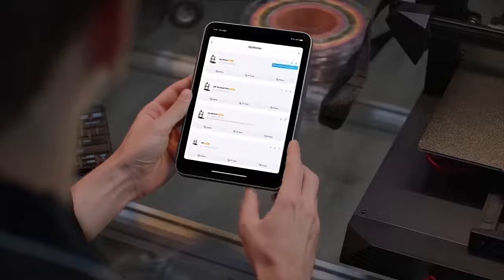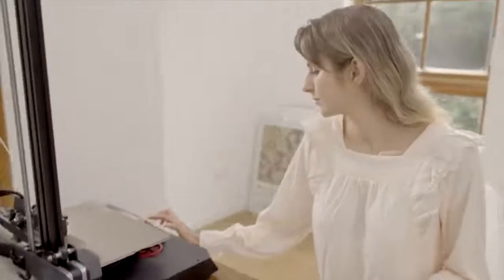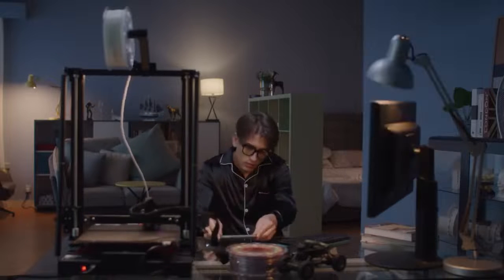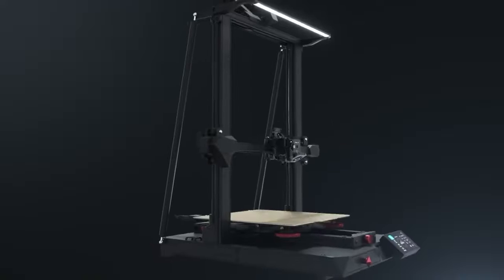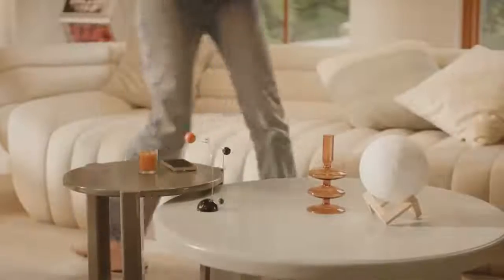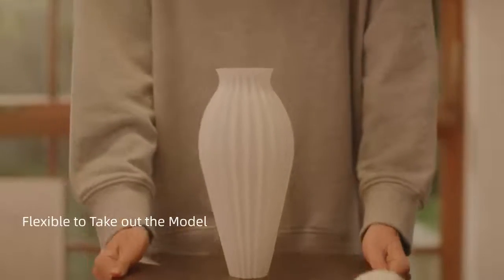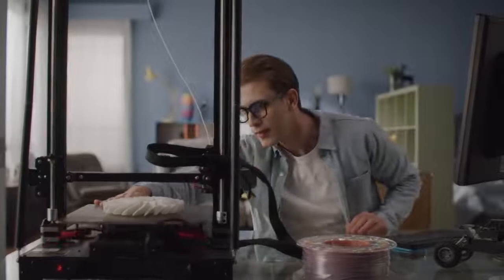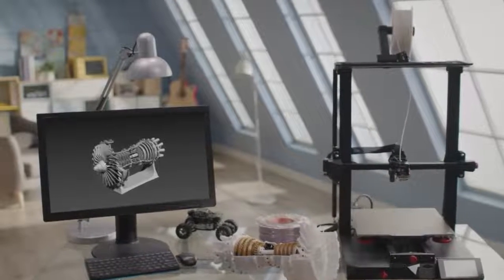Creality Cr 10 smart Pro- 3D Printer – Now available in India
Creality Cr 10 smart Pro _ Creality New Direct Dual-Gear Extruding |Dual z-axis | Spring steel PEI magnetic sheet. (300*300*400)

 Smart Networking of Creality Cloud App
 Dual-Mode Levelling

 AI HD Camera

 LED light installed

 Full-metal Dual-gear Direct Extruder

 Spring Steel PEI Magnetic Sheet